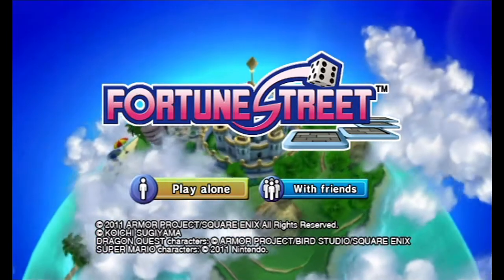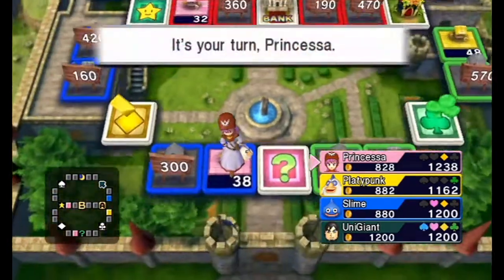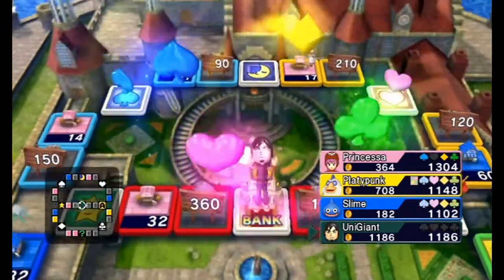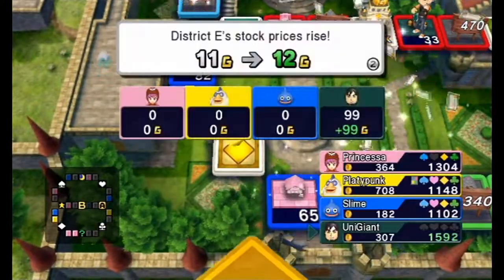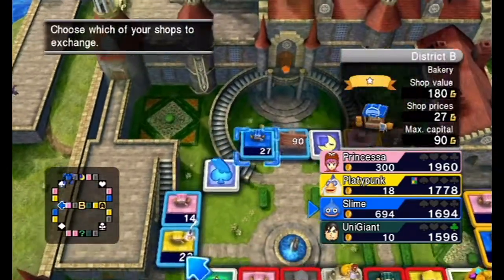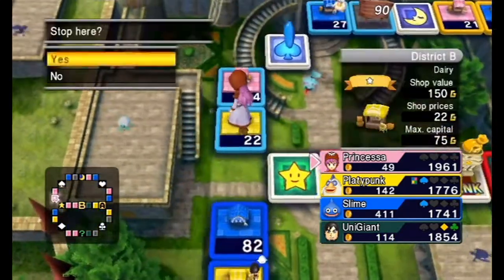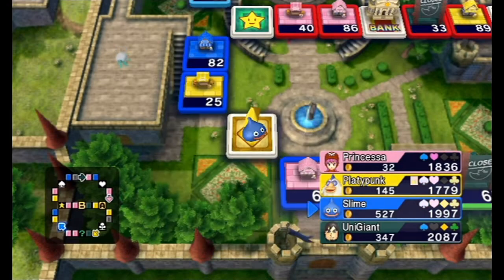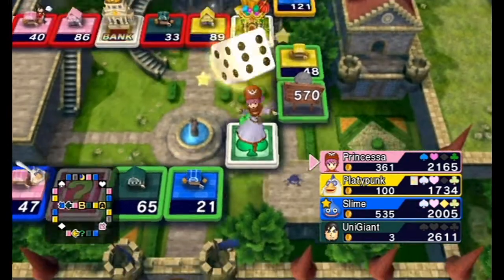UniGiant plays Fortune Street: Castle Trodain (Standard) [1]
Standard rules introduces a simple yet surprisingly complex mechanic: stocks! This one didn't start off as well as I was hoping for, but anything can happen in standard rules!